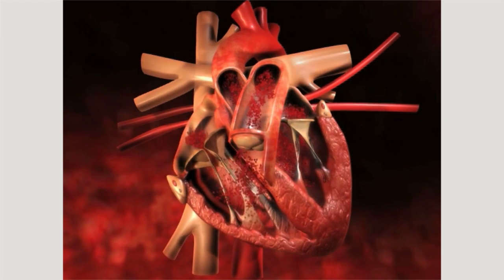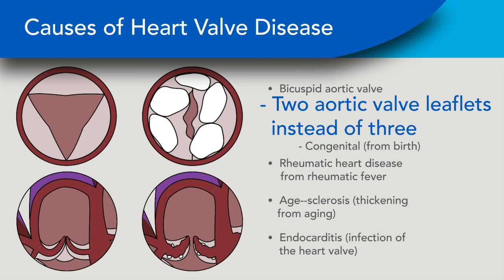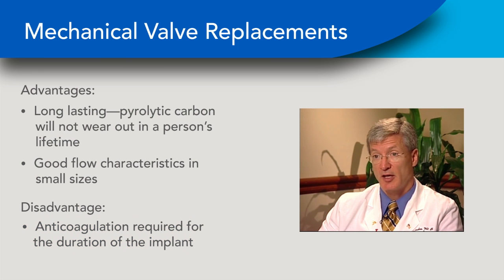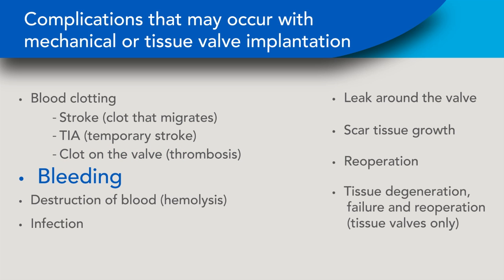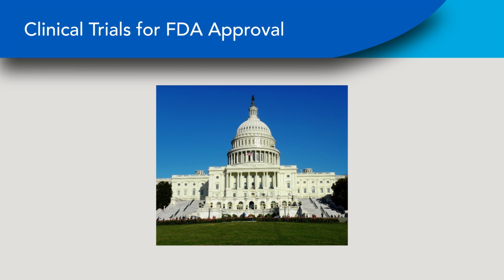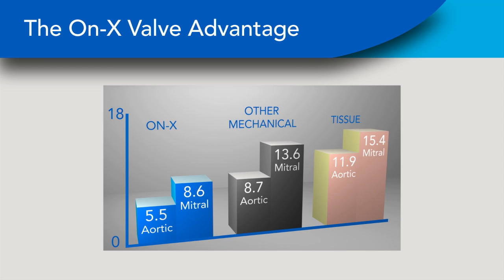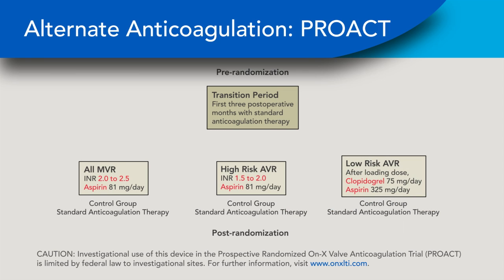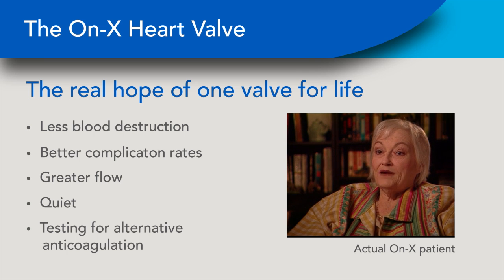Heart Valve Replacement Surgery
Heart valve surgery patient education video. This video explains heart valve disease, treatment, complications, and technology. The video also compares several heart valve options, including On-X heart valves. The On-X aortic heart valve is the mechanical valve FDA approved with less warfarin.